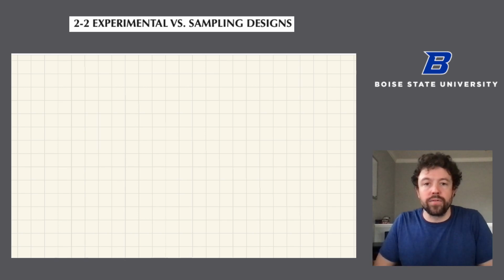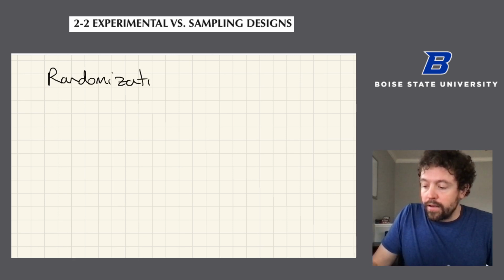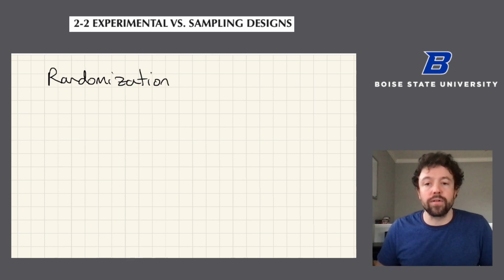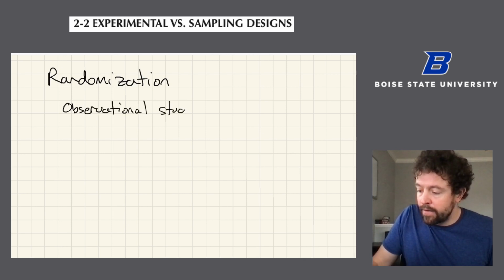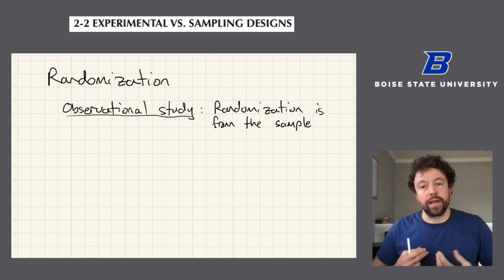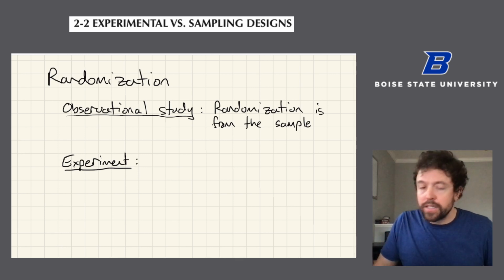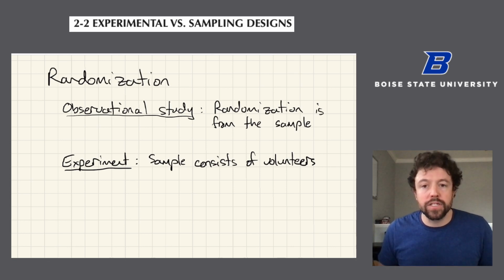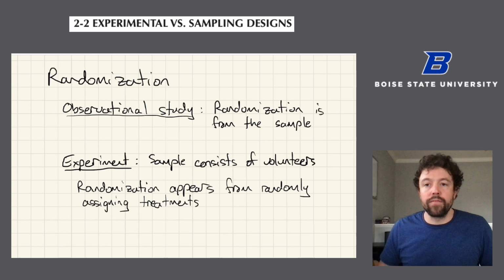2-2: Experimental vs. Sampling Designs